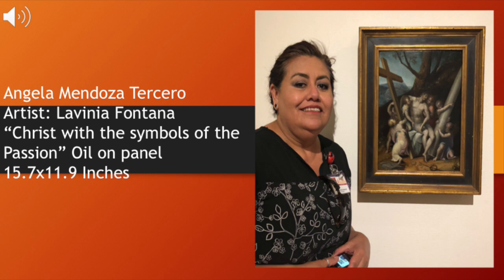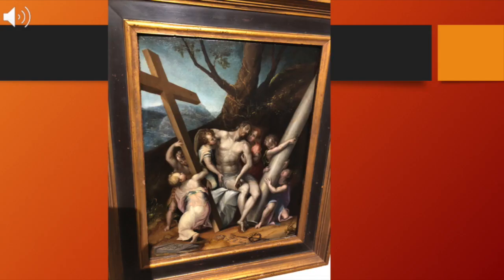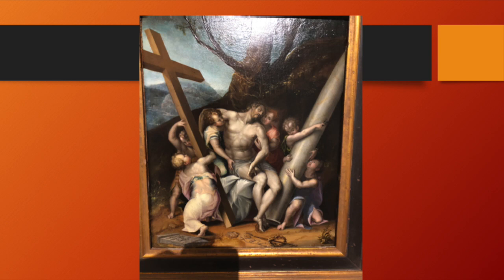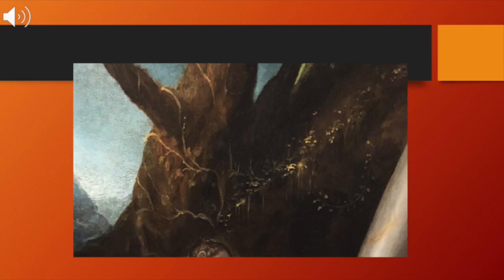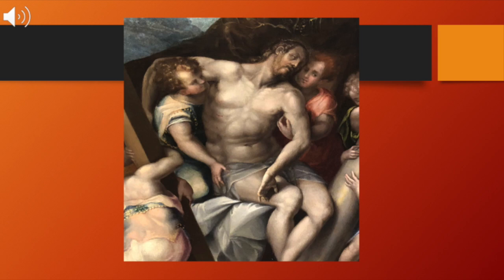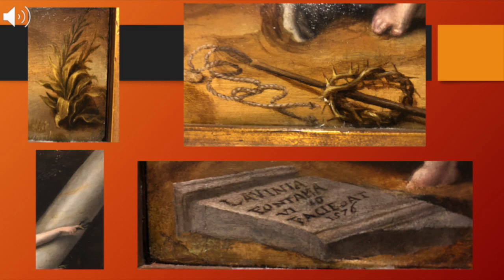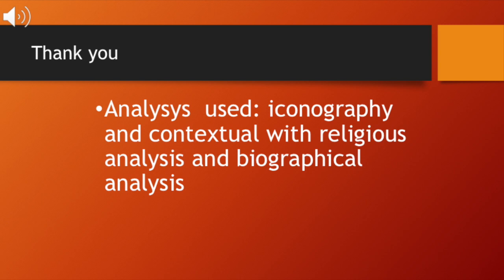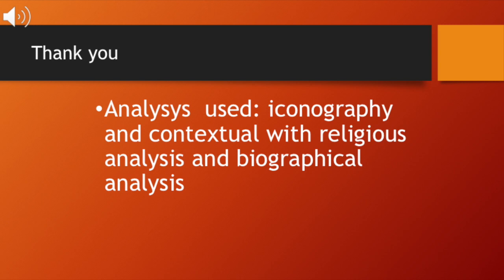Lavinia Fontana's "Christ with the symbols of the passion"